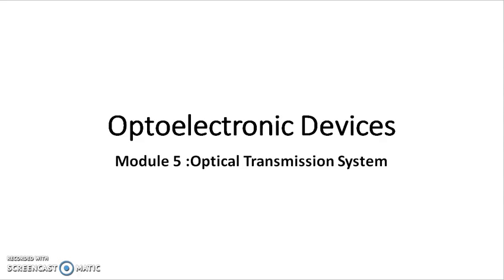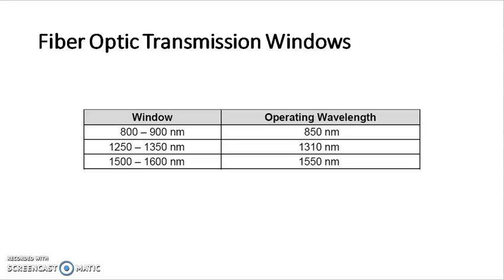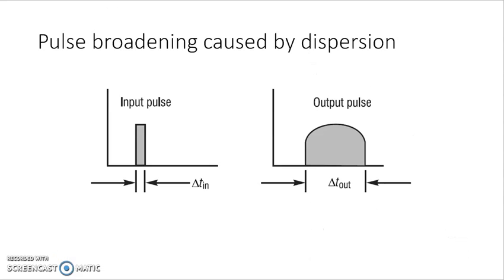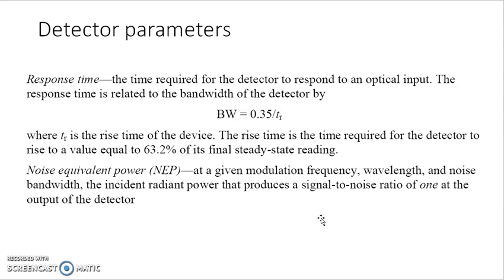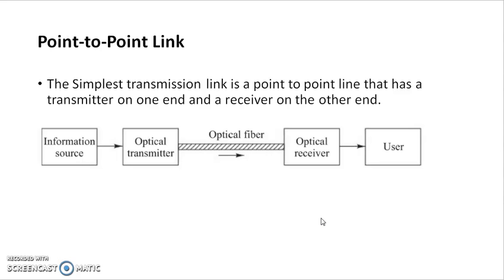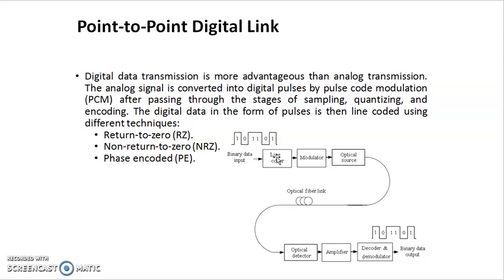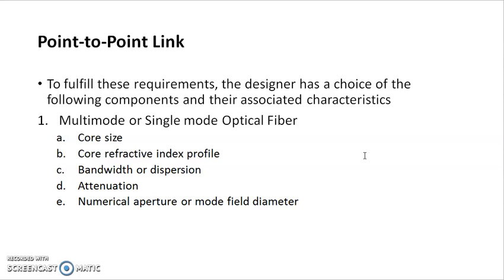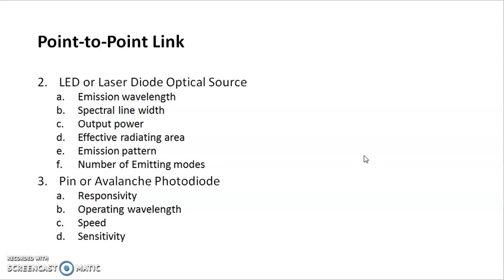OD M5 L1